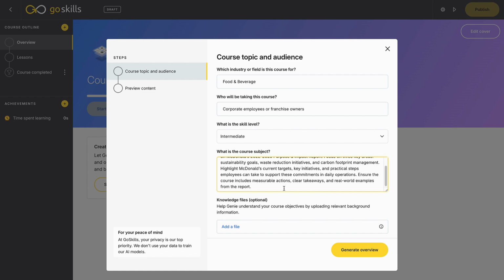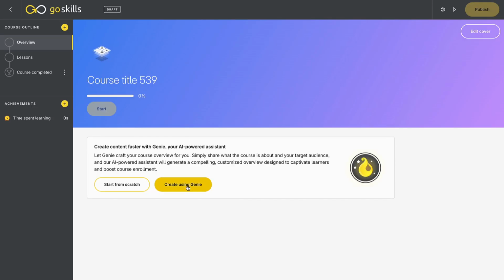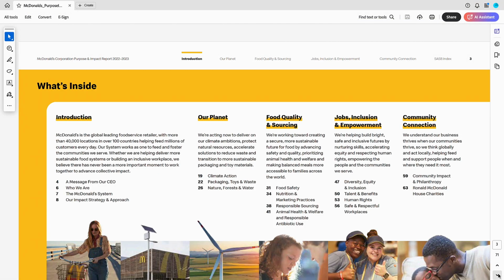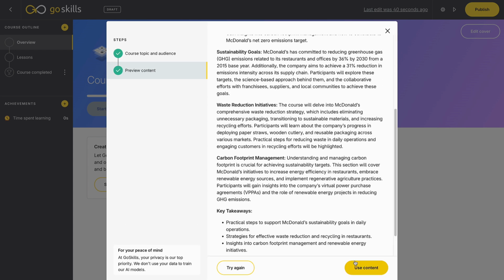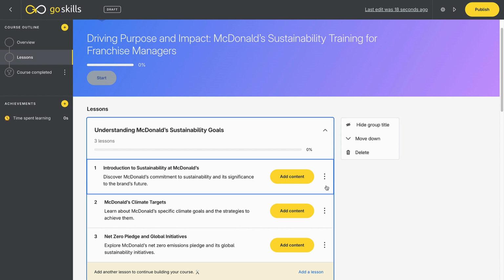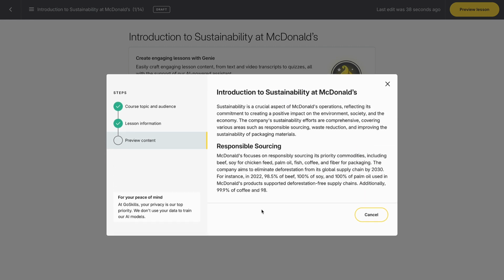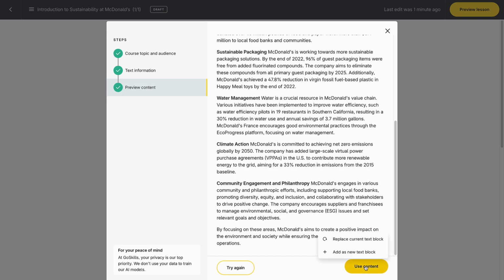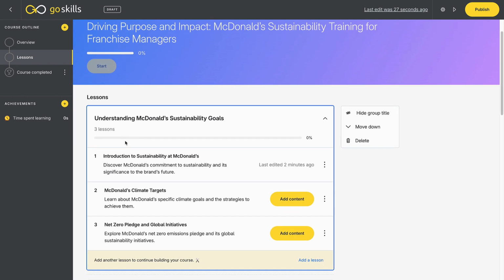Turn Files Into Engaging Courses With Genie, GoSkills’ AI Assistant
Turn your files — like company policies, manuals, reports, or internal guidelines —into engaging courses with Genie, GoSkills’ AI content assistant. 🧞‍♀️

With the new Knowledge Files feature, you can provide Genie with your own content to create tailored training that speaks directly to your team. Watch this quick tutorial to see how easy it is to get started!

📌 Want to give Genie a try (for free)?

📌 Training a team? Save time and make learning engaging with the GoSkills LMS.

📌 Join our L&D Explorers Club to connect with other GoSkills admins and L&D pros, swap tips, and share expertise